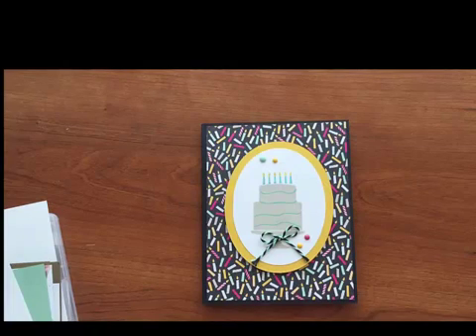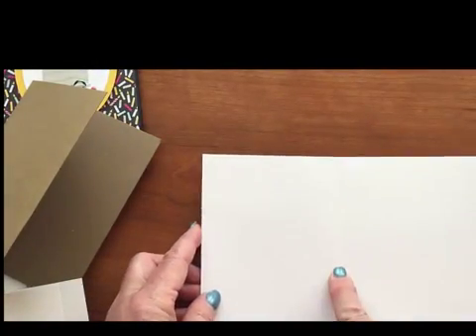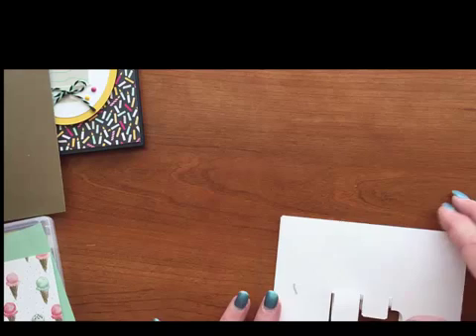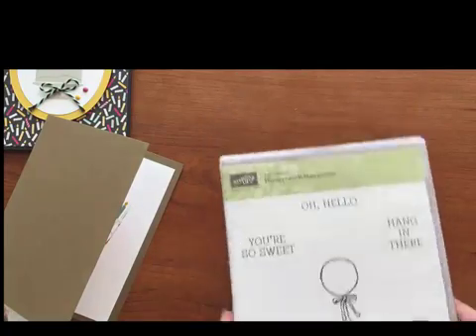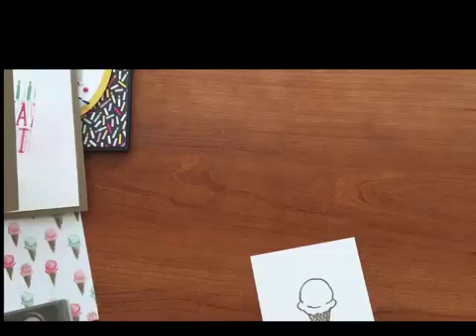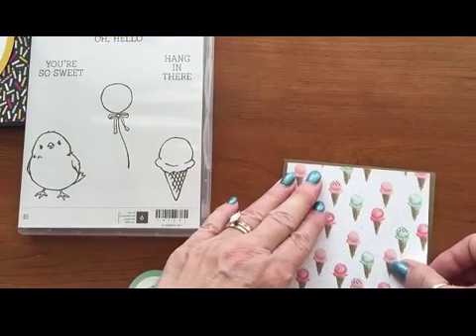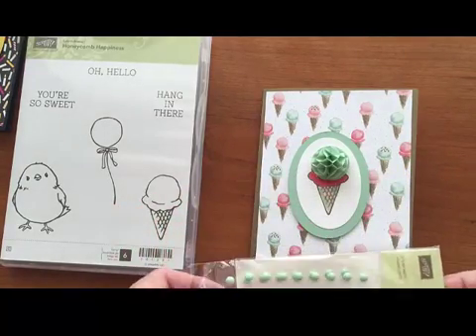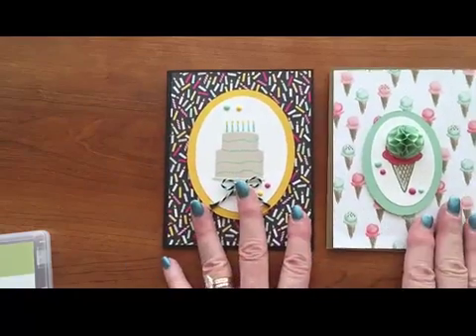Party Pop Up Thinlits Greeting Card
This video shows how to make a birthday greeting card using the Party Pop Up thinlits from Stampin' Up!
If you haven't signed up for my Newsletter please do so by visitng mt blog